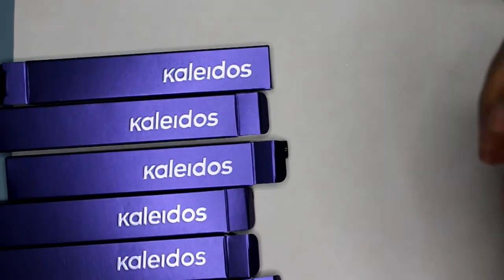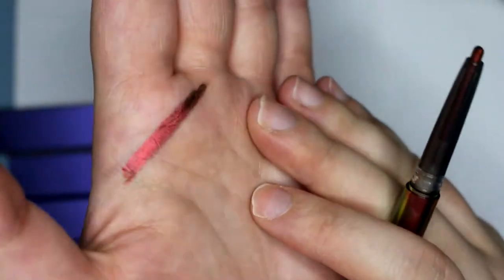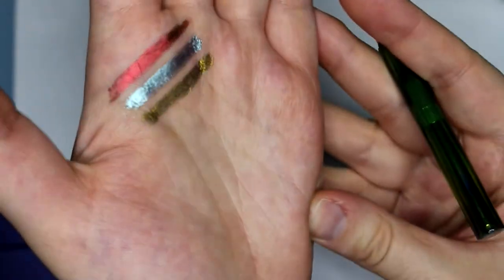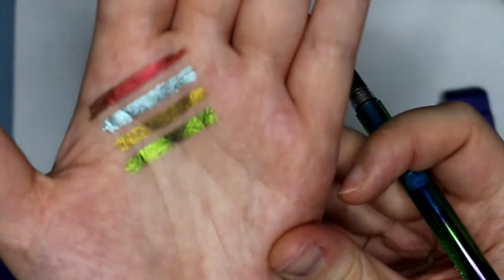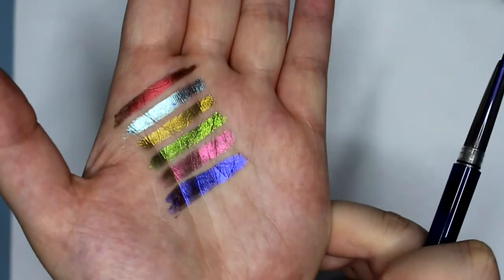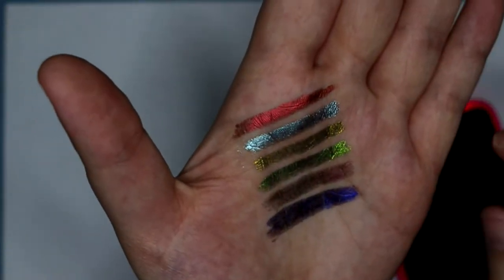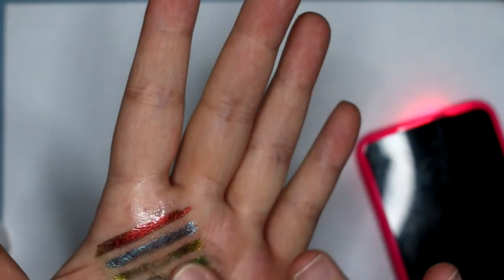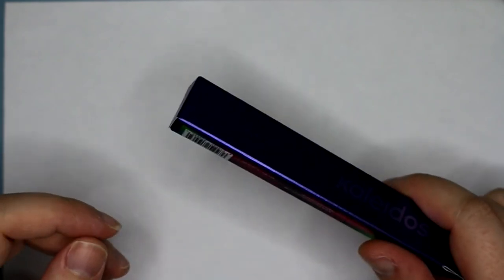Kaleidos Epiphany Glow Melt-On Eyeliner Swatches